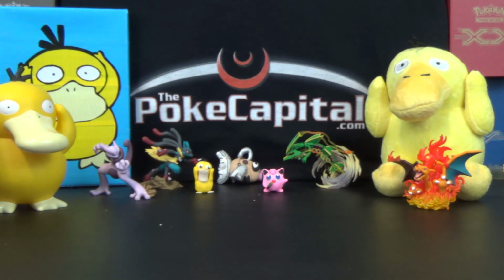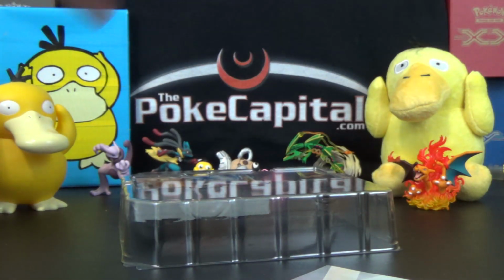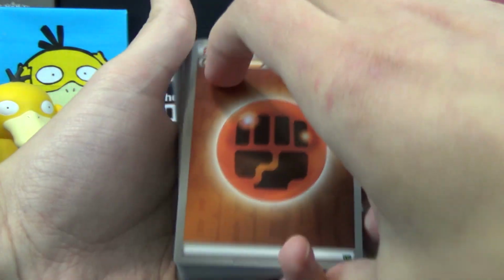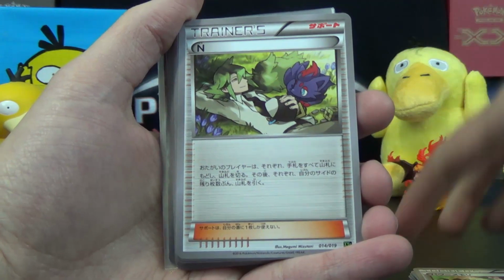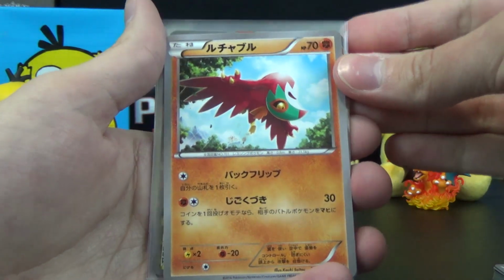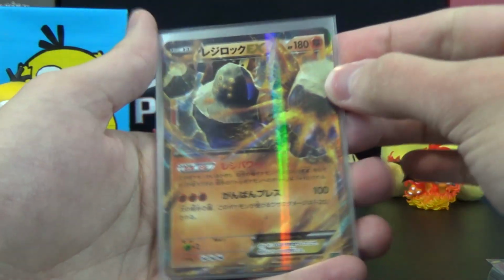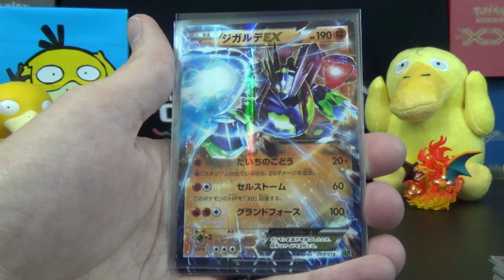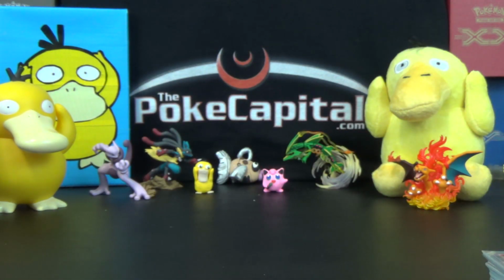Pokemon Cards Japanese Zygarde EX Perfect Battle Deck Opening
Today's Pokémon Cards opening is of the Japanese Zygarde EX Perfect Battle Deck. It contains 5 EX cards AND a BREAK card and more!

for our livestreams

which is our Pokemon e-commerce website!

Any music heard in our videos is created and used with his permission.